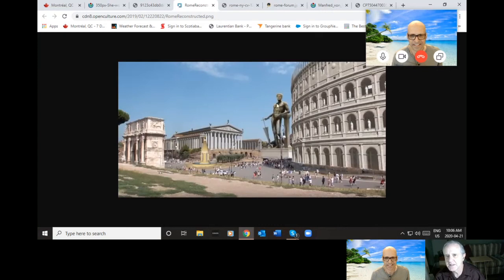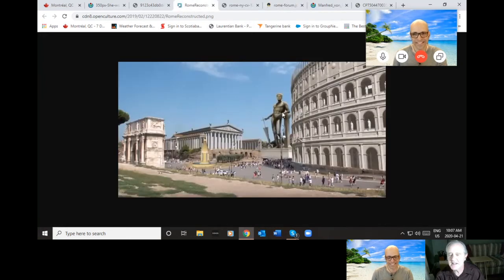High wire act: teaching a class of 27 via the web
Lynne Huneault joins us from her estate in Cardinal Ontario